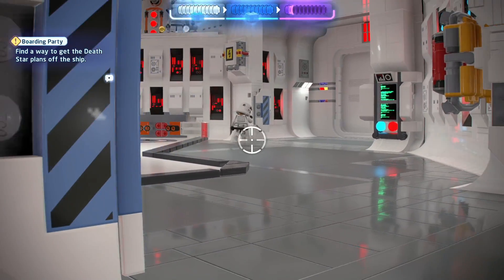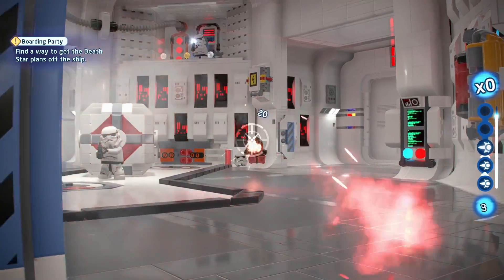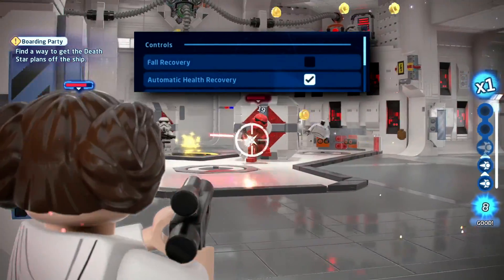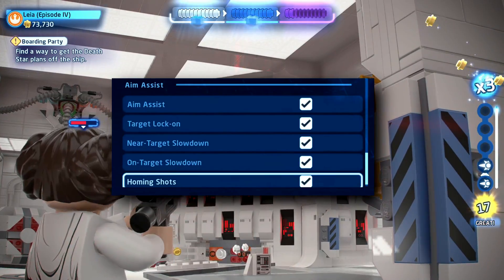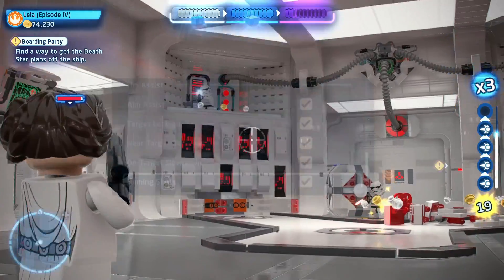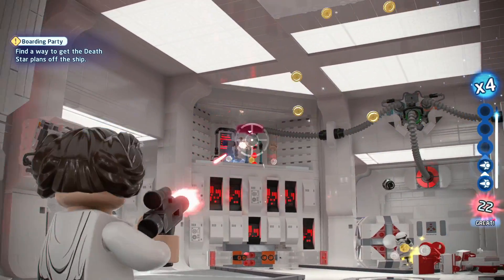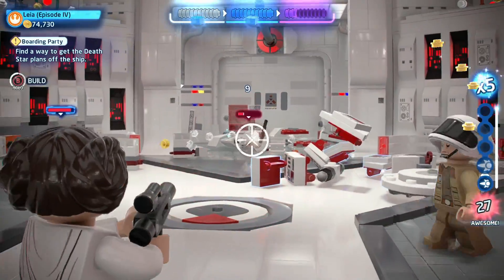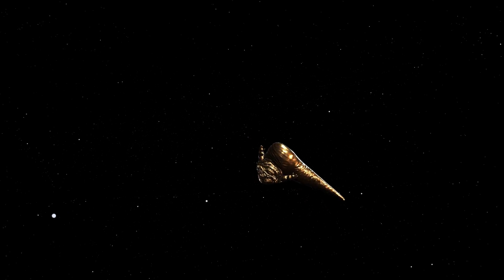These settings will make you into HACKER in LEGO Star Wars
LEGO Star Wars: The Skywalker Funny & Great clips! Settings